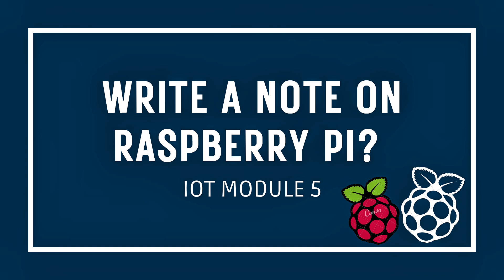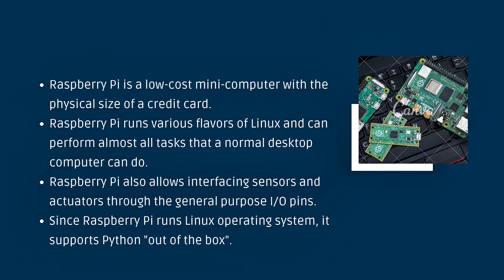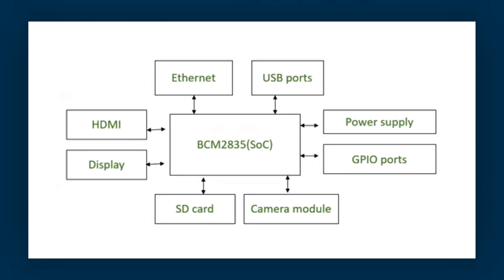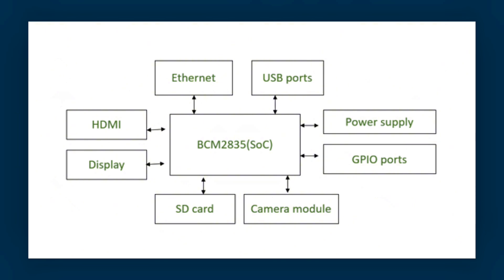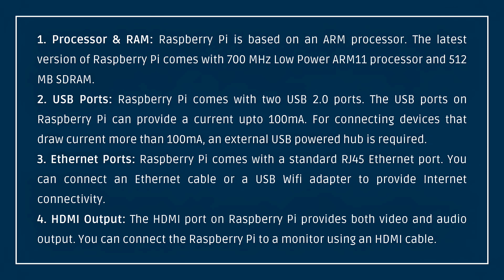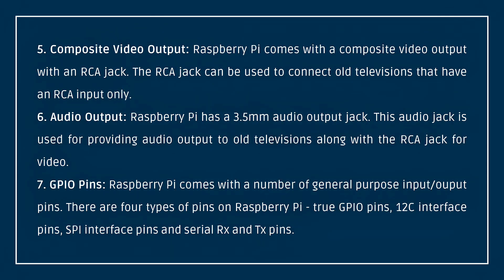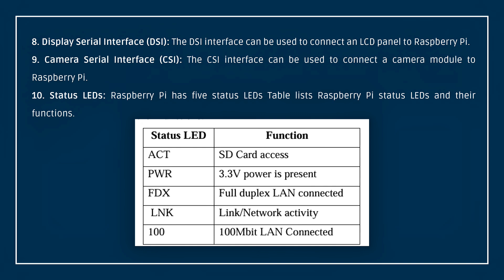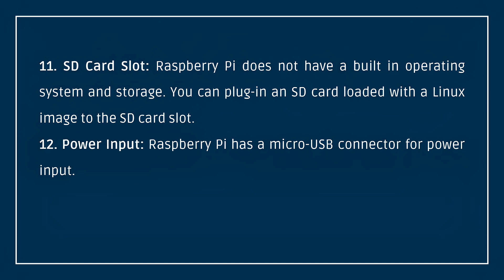𝗜𝗢𝗧 𝗠𝗢𝗗𝗨𝗟𝗘 𝟱 || 𝗪𝗛𝗔𝗧 𝗜𝗦 𝗥𝗔𝗦𝗣𝗕𝗘𝗥𝗥𝗬 𝗣𝗜 ? || 𝗜𝗠𝗣𝗢𝗥𝗧𝗔𝗡𝗧 𝗤𝗨𝗘𝗦𝗧𝗜𝗢𝗡🔥🔥 || 𝗞𝗧𝗨 𝟮𝟬𝟭𝟵 𝗦𝗖𝗛𝗘𝗠𝗘 || 𝗠𝗔𝗟𝗔𝗬𝗔𝗟𝗔𝗠